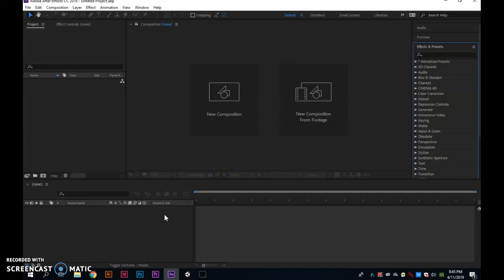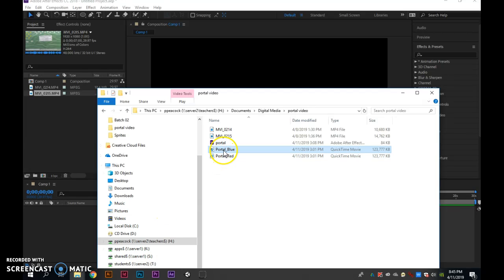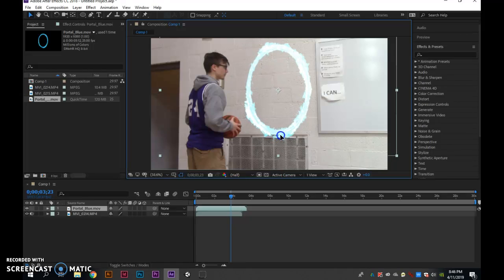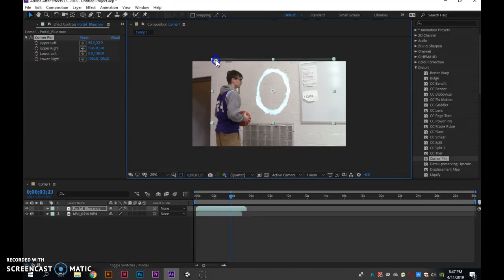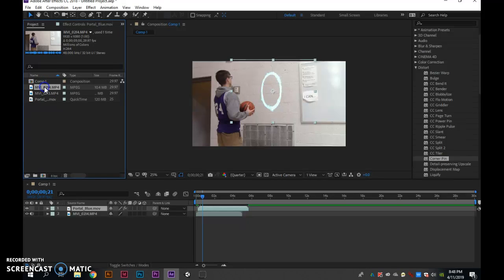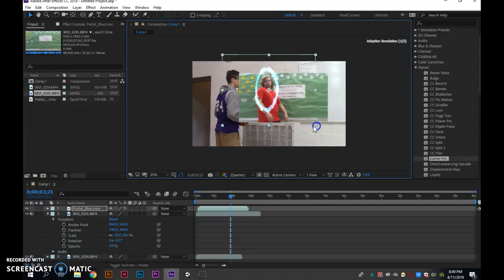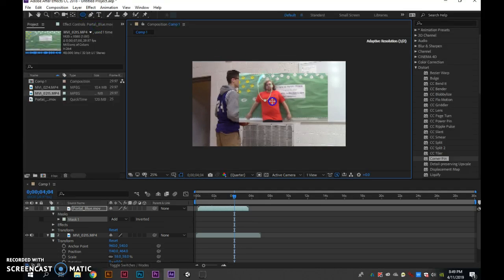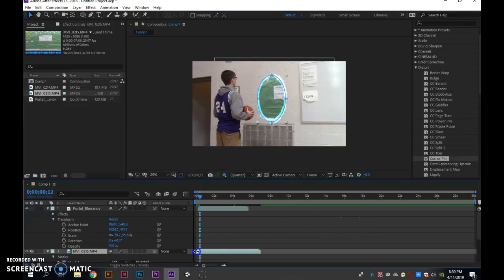After Effects - Quick Portal